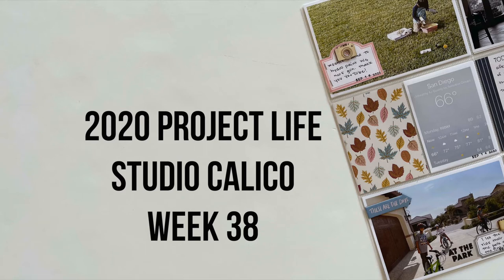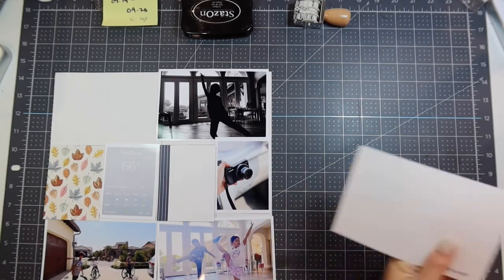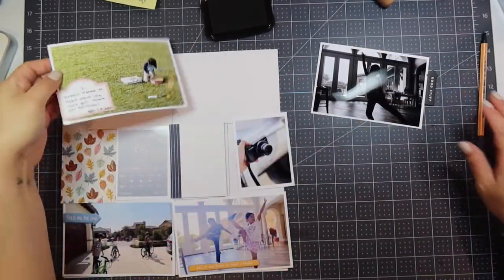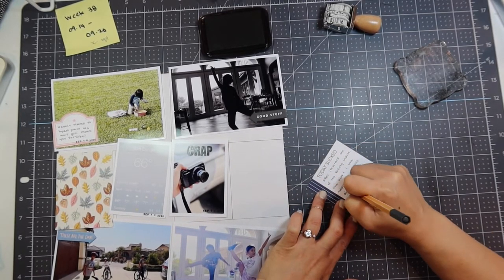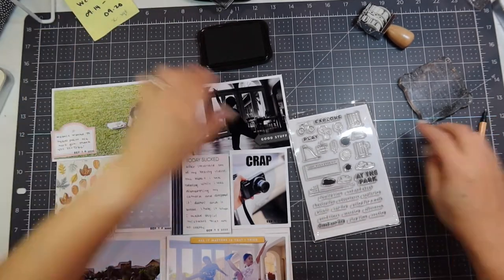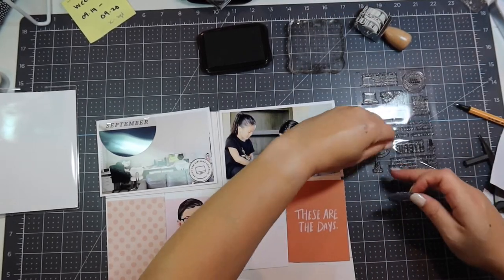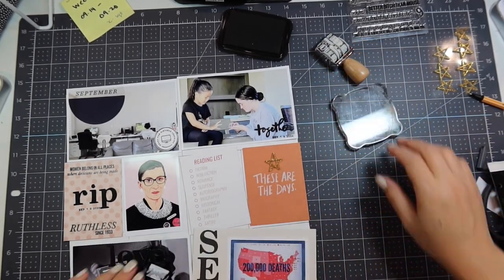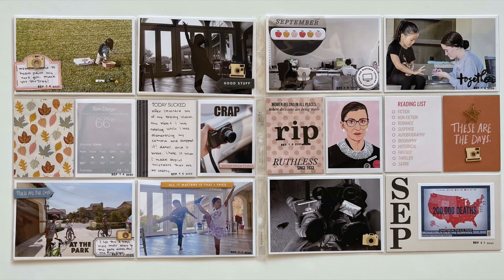2020 project life | studio calico | week 38 | process video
i've got week 38 of my 2020 project life album for you today. i'm using the studio calico documenter kit for this process video. enjoy!

epson picture mate pm-400

stabilo dark gray

Tim Holtz Tonic Craft 5" Mini Snips ScissorsTim Holtz Tonic Craft 5" Mini Snips Scissors

DIGITAL | CRAP DAY | Kellie Stamps